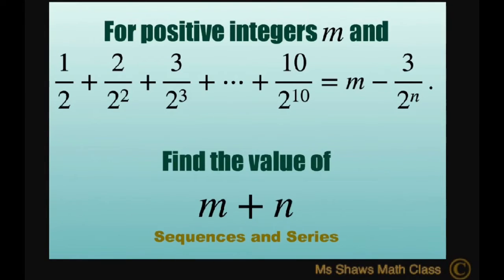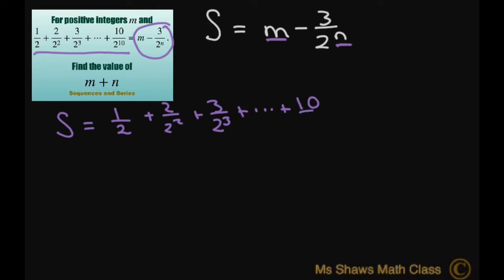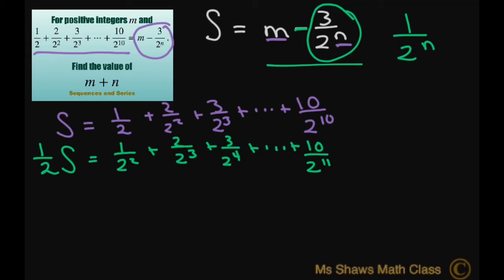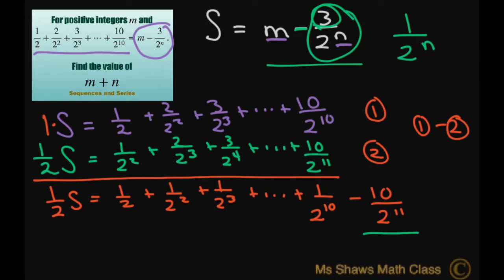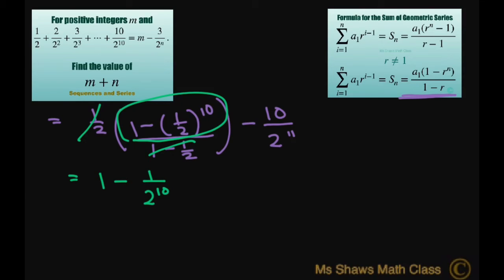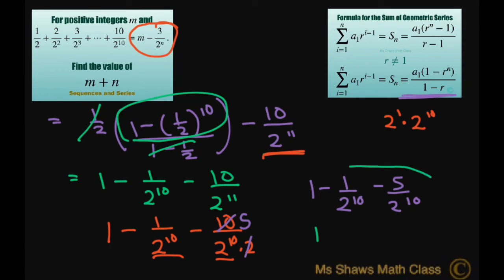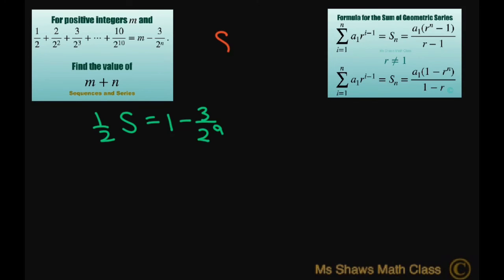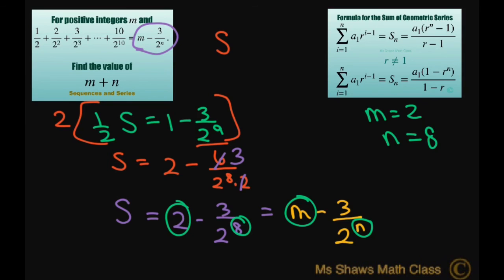Find value of m + n for sum series 1/2 + 2/(2)^2 + 3/(2)^3 + … + 10/(2^10) = m - 3/2^n.